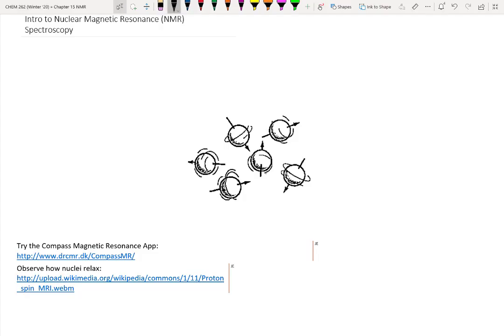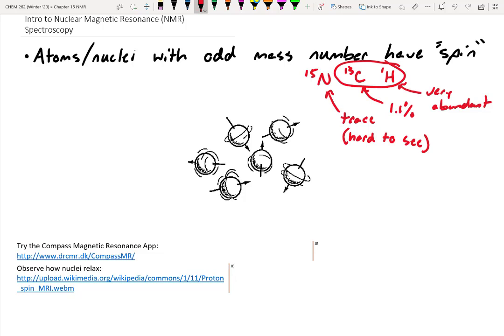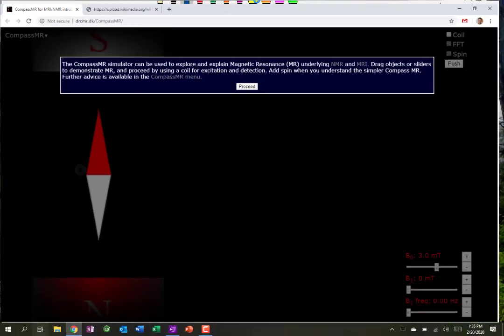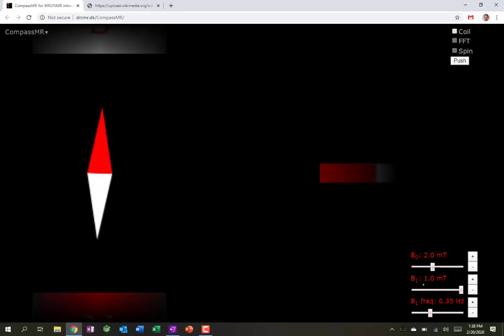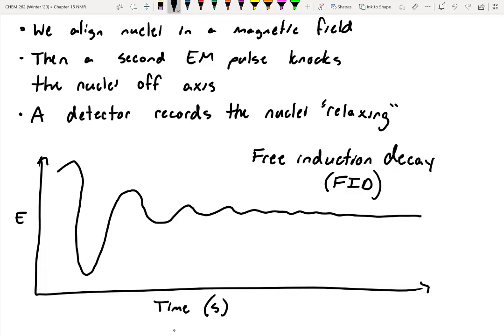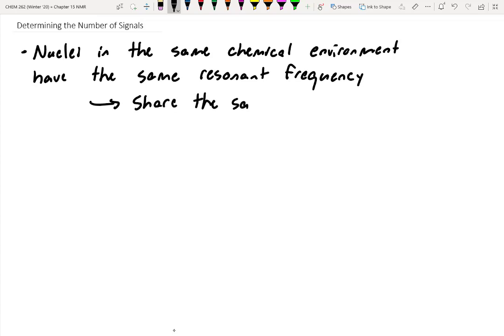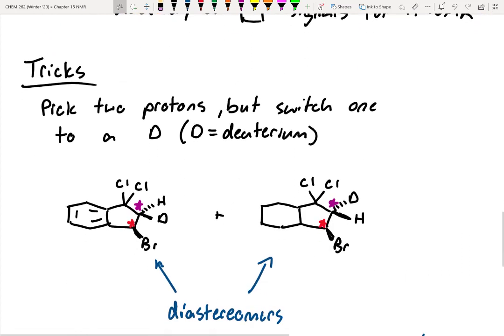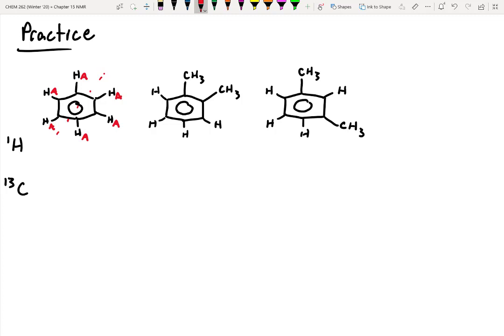Intro to NMR: Identifying Unique Sets of Protons